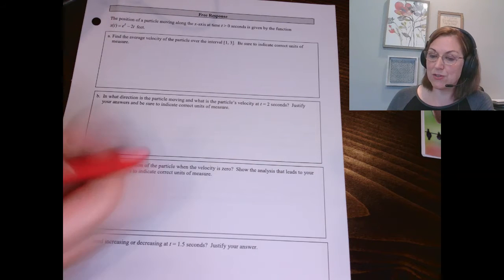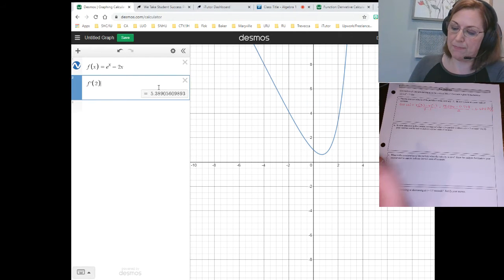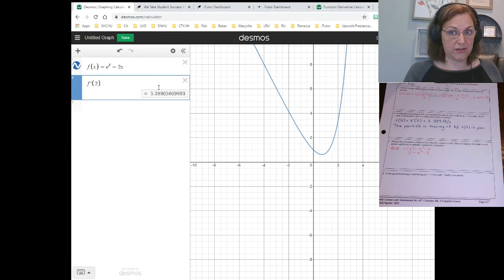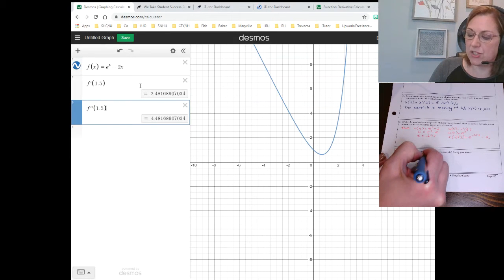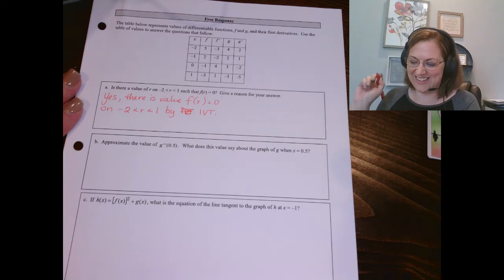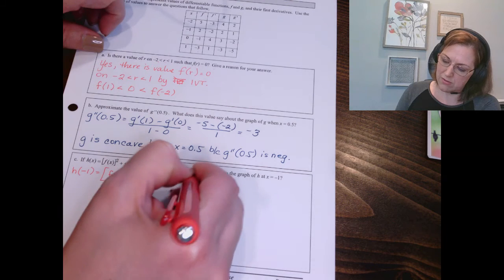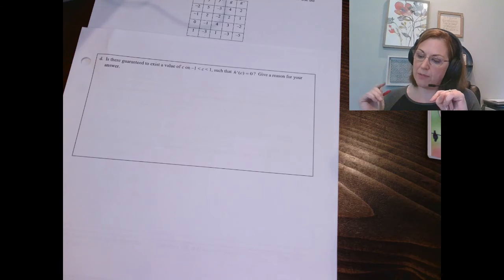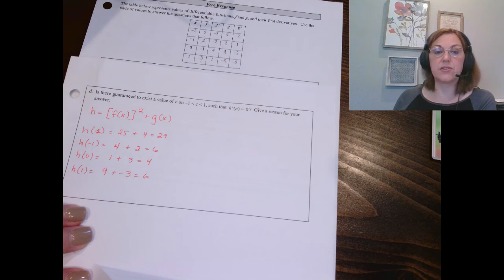AP Calculus AB - Applications of the Derivative FR Questions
In this video, I work FRQ problems for the Applications of the Derivative